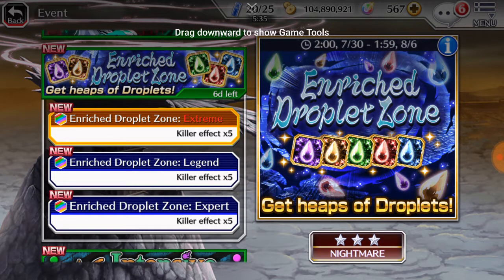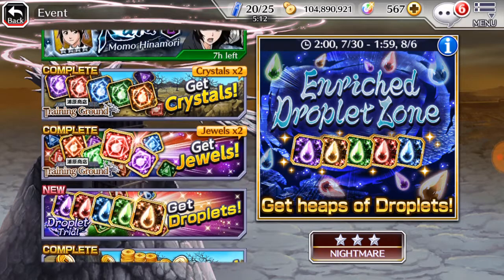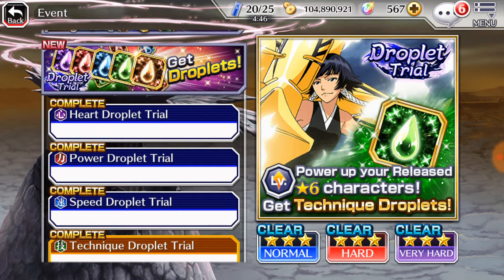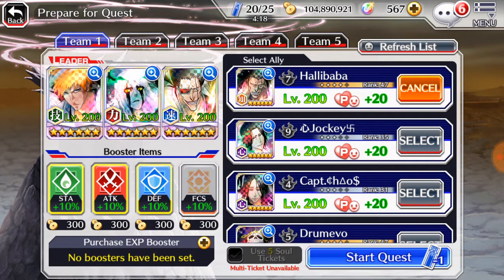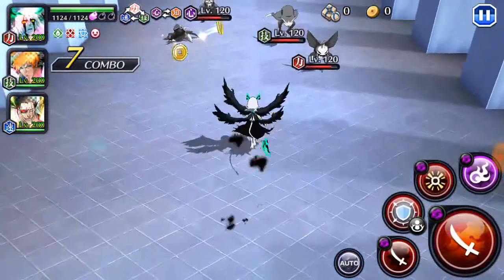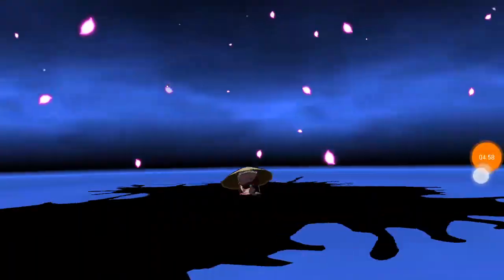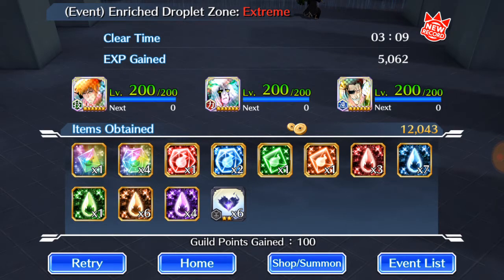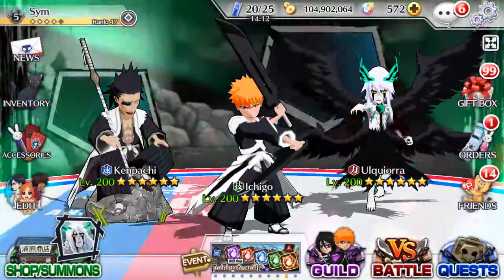Bleach Brave Souls Best Way to Farm Droplets